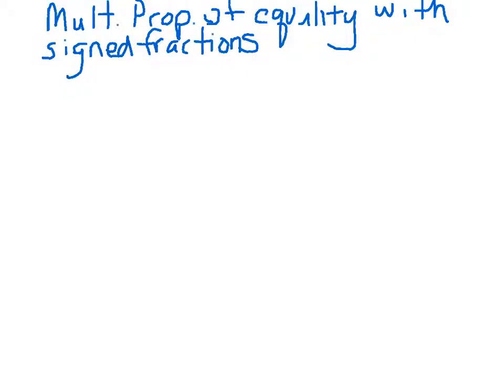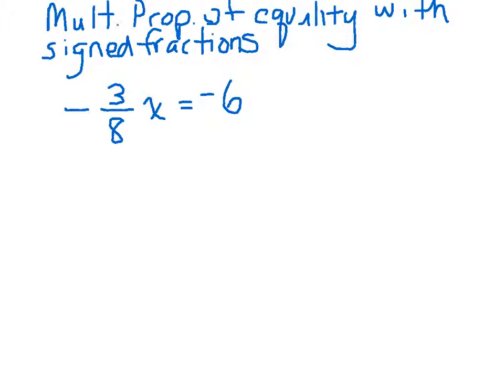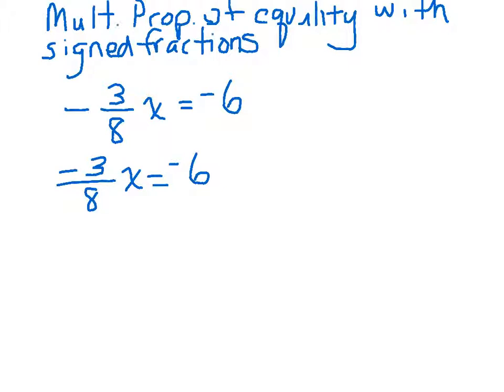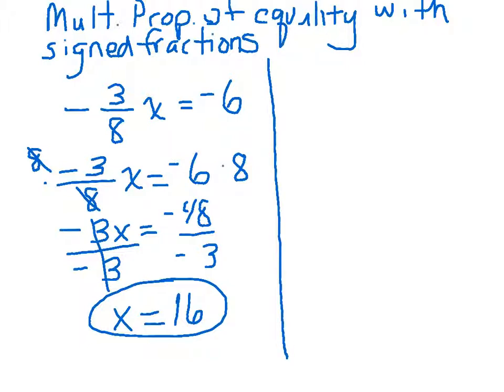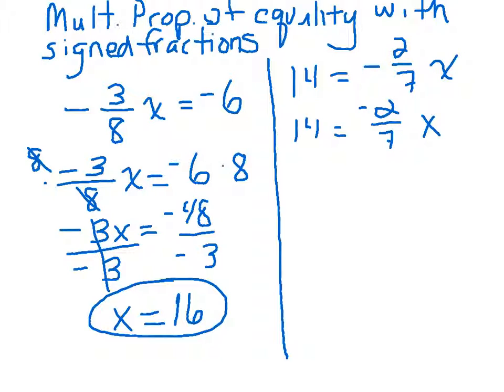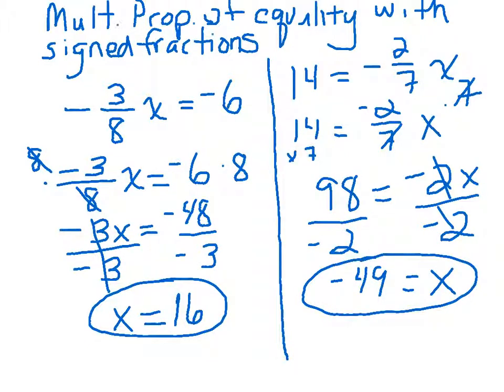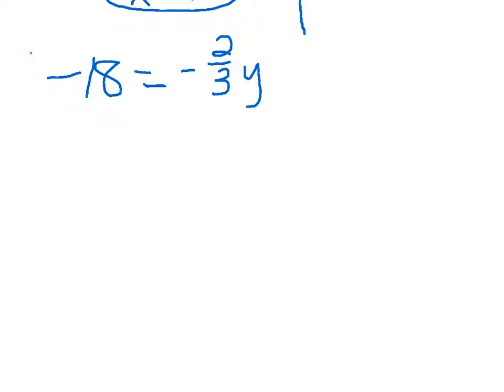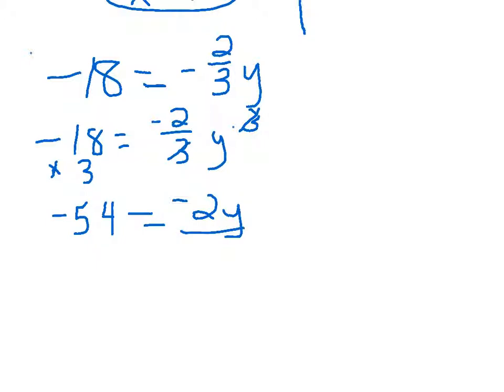multiplicative property of equality with signed fractions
Solving a one step equation that has fractions.